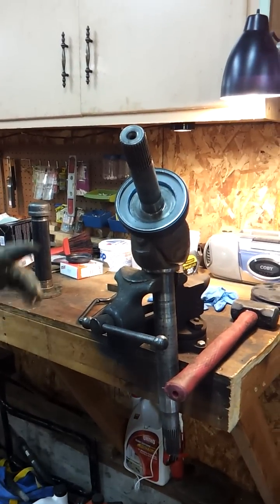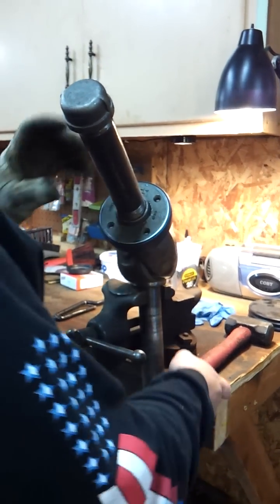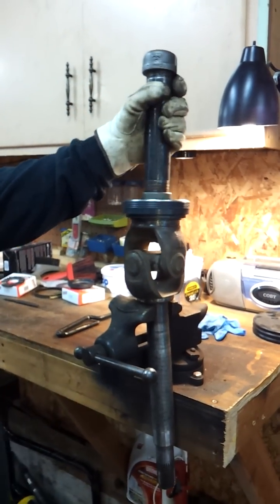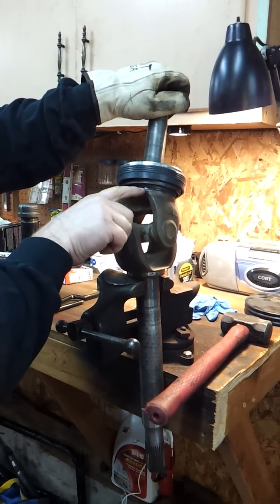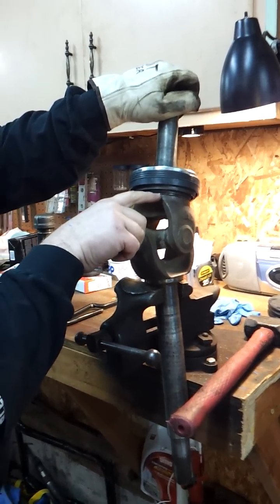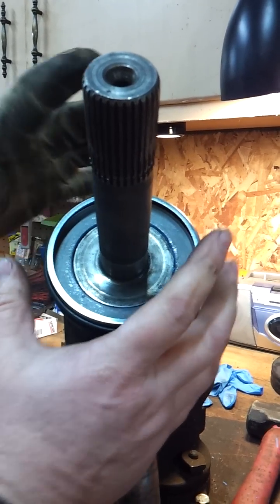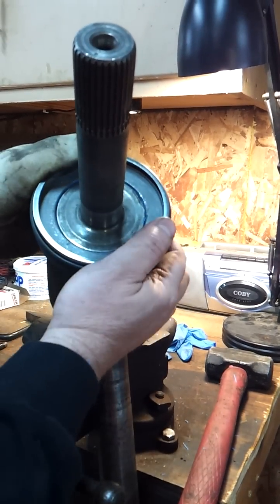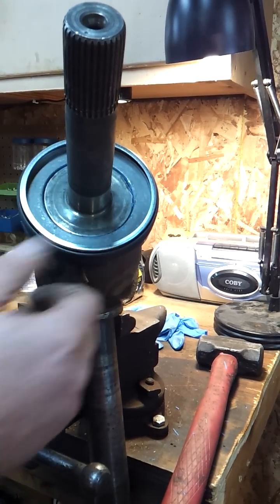2000 F250 front axle rebuild Part 4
Continuation of rebuilding my axle